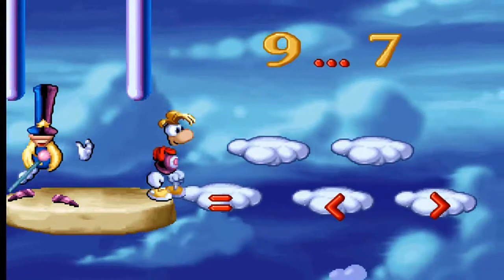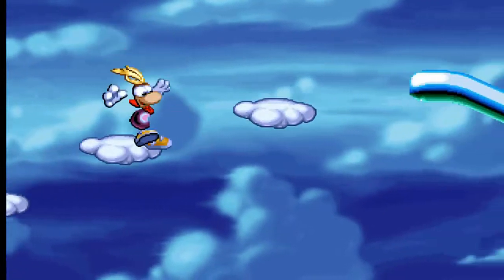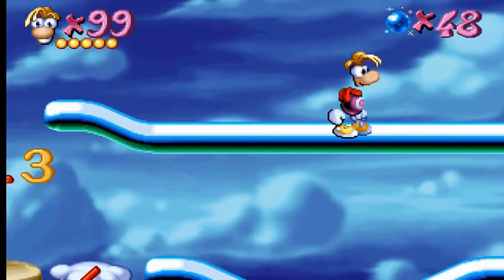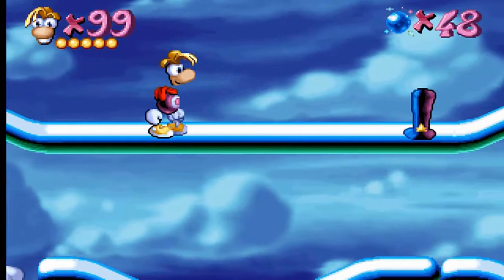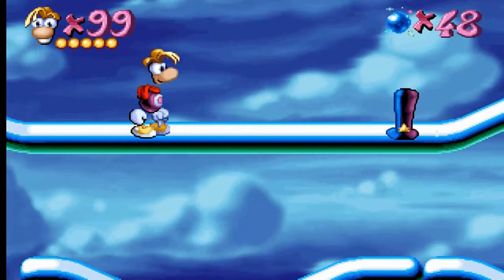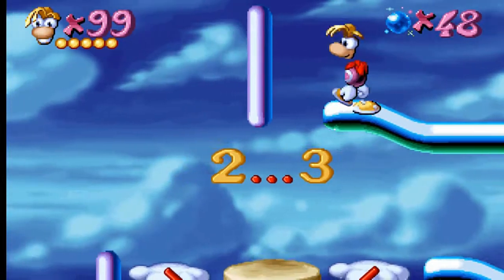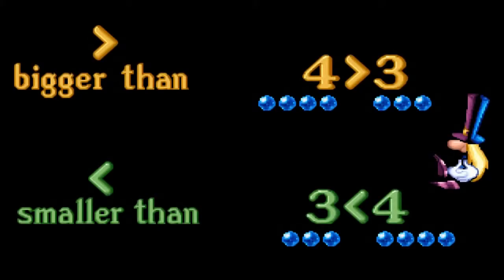[Amazing Learning Games with Rayman] Level 1 - 11 : Percussion Path